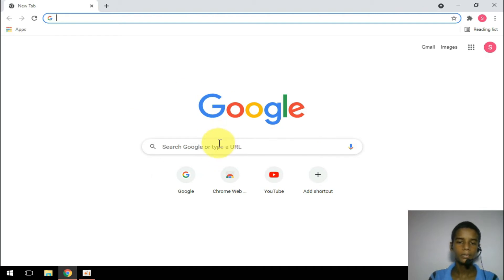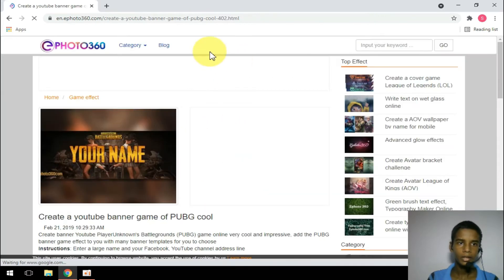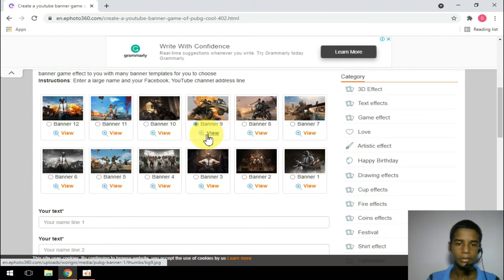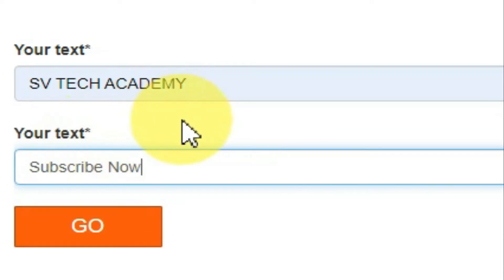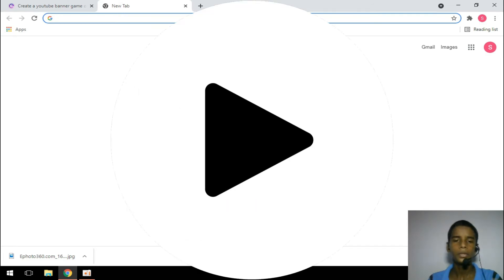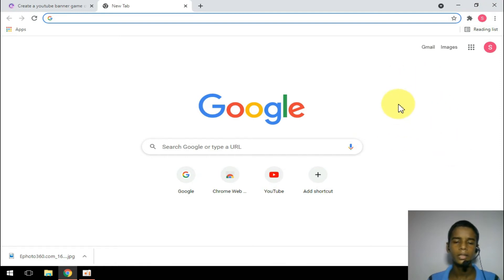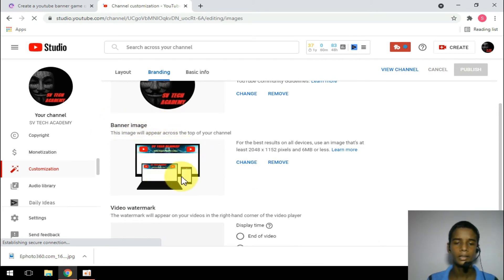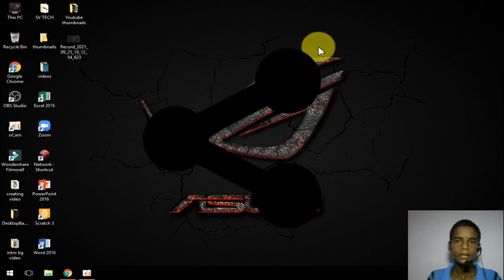How to make PUBG gaming channel banner | without apps,softwares| mobile & PC|windows 10|Sinhala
❎Hello friends, ආයුබෝවන් and welcome to SV TECH ACADEMY YouTube channel, Today we are going to talk How to make PUBG gaming channel banner | without apps,softwares| mobile & PC|windows 10|Sinhala

💠මේ වගේ තාක්ෂණික මෙන්ම අධ්යාපනික වීඩියෝ ගොඩක් මම මගේ SV TECH ACADEMY youtube නාලිකාවේ සිදු කරනවා . මේ වගේ වීඩියෝ මග නොහැර බලන්න නම් අනිවාර්යෙන්ම 🆂🆄🅱🆂🅲🆁🅸🅱🅴 button එක click කරන්න අමතක කරන්න එපා.💠

🌐 Our other video Watch and Learn!!(📢ඔක්කොම සිංහල ඒව හොඳේ 😅)

Video tags & keywords:)

Make gaming channel banner

Create gaming channel art

How to make gaming channel art

free fire banner making

pubg channel banner making in sinhala

How to make youtube gaming channel banner withot software

How to make Freefire gaming channel banner |Create youtube channel art | Gaming channel art |Sinhala |Create youtube channel art in sinhala | Gaming channel art sinhala | make youtube channel banner sinhala

How to make Freefire gaming channel banner |Create youtube channel art | Gaming channel art |Sinhala | 2021 | 2022

2021 | 2022 | 2023

HOW TO MAKE CHANNEL ART BANNER ON MOBILE | PIXELLAB TUTORIAL| In hindi

How to make Free fire gaming channel banner | without apps,softwares| mobile & PC|windows 10|Sinhala

👌How To Create \Make Free Youtube gaming Channel Banner on Mobile Tamil 2021

How to make a YouTube banner for free( easy tutorial in sinhala)

How to Play Free Fire on PC | Best Emulator Sinhala 2021

How to Download Free Fire to PC win 10

How to Make a Professional Banner For Gaming Channel | Make Gaming YouTube Channel Banner on Android